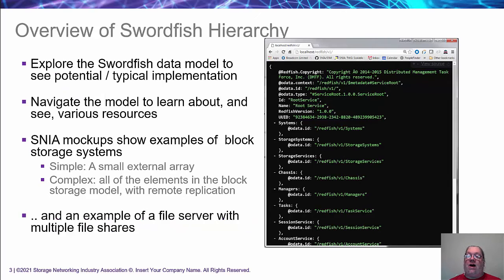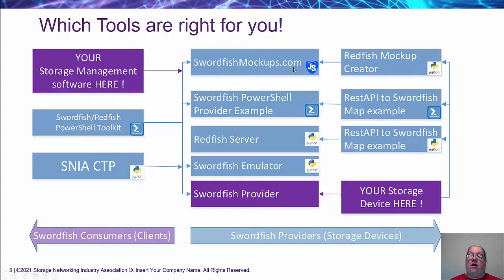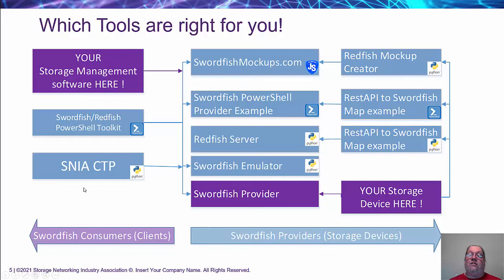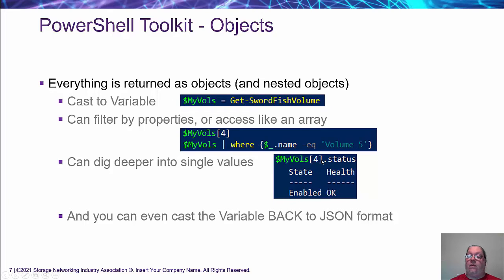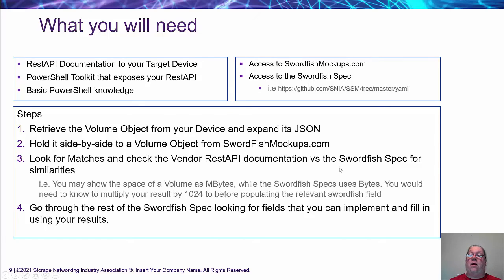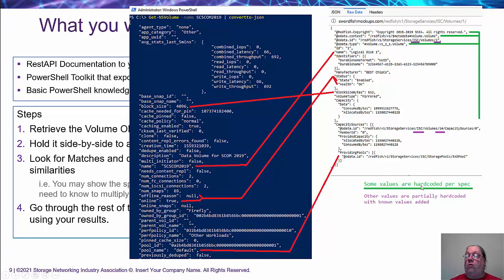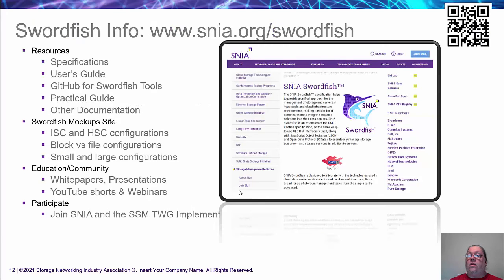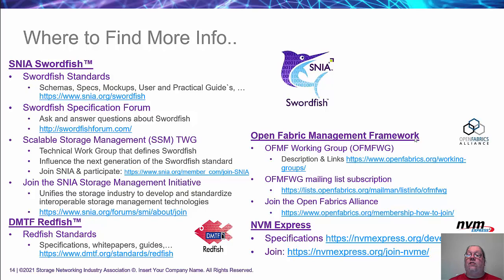SDC2021: Building a SNIA Swordfish™ Implementation: A Retrospective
HPE will provide an overview of their experience developing an initial Swordfish implementation. This session will provide an overview of lessons learned through the initial proof-of-concept through development phases and will include recommendations to other implementers of areas that may require additional focus.

Learning Objectives
Discuss how to develop a Swordfish storage management model
Provide an overview of a Swordfish implementation
Give insight into best practices for developing a Swordfish implementation

Presented by
Chris Lionetti
Hewlett Packard Enterprise